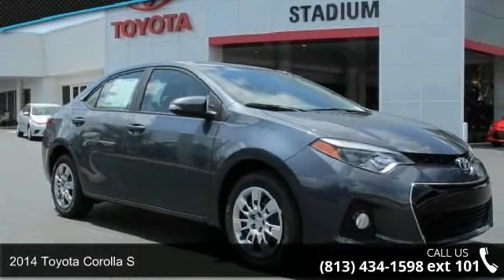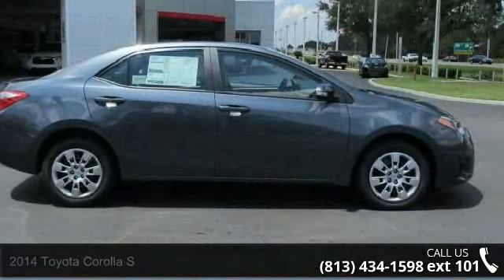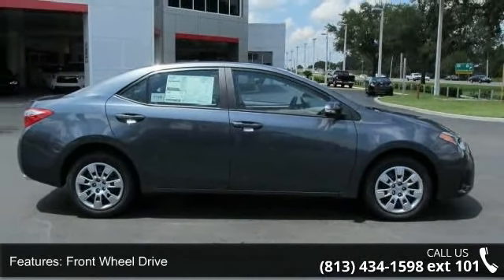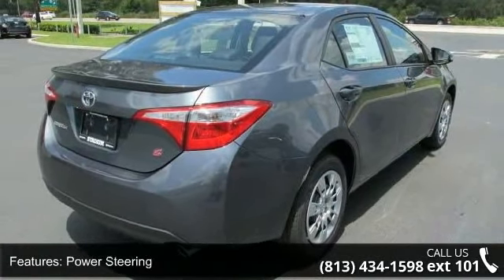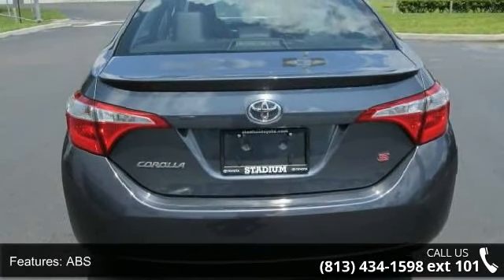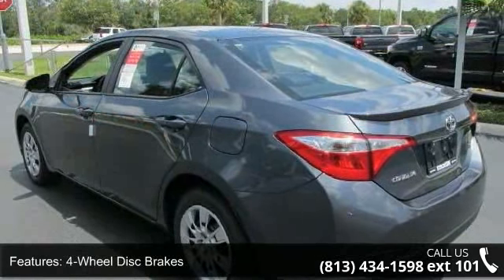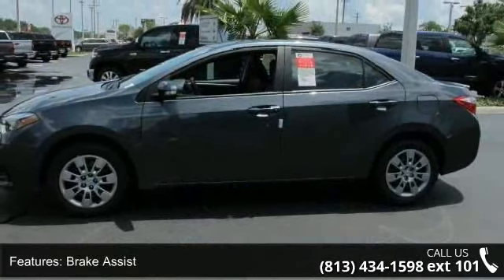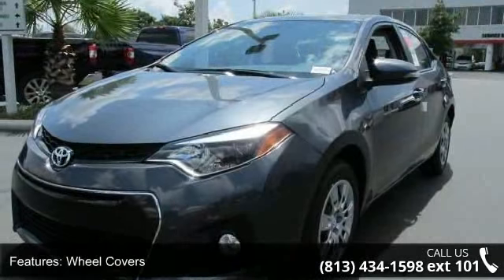2014 Toyota Corolla S - Stadium Toyota - Tampa, FL 33614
The best just got better! Our 2014 Toyota Corolla S shown here in dynamic Slate Metallic is eager to please. Under the stylish hood of this peppy sedan is a 1.8 Liter I-4 cylinder that offers 132hp on demand, while paired with a smooth CVT. This ideal combination helps you achieve near 38 mpg on the open road and is perfect for your commute with its tranquil ride. It's no surprise that our Corolla ranks as the best-selling car of all time! Redesigned for 2014, the exterior of the Corolla S is now wider and more aggressive and is accented by a chrome grille frame, foglights, color keyed mirrors with signal repeaters and a rear spoiler. The attractive interior boasts even more legroom than before with front sport seats, while the technology is straightforward and user-friendly.